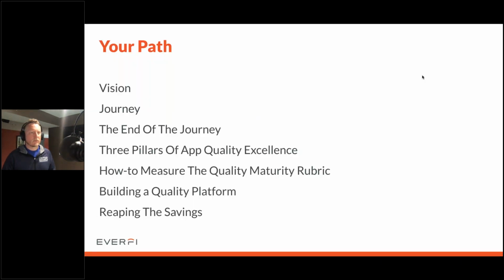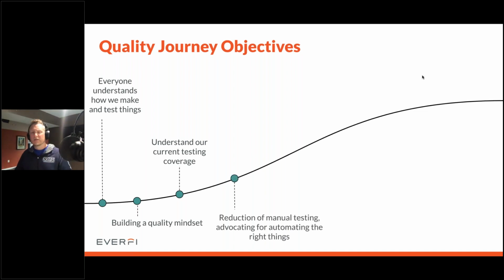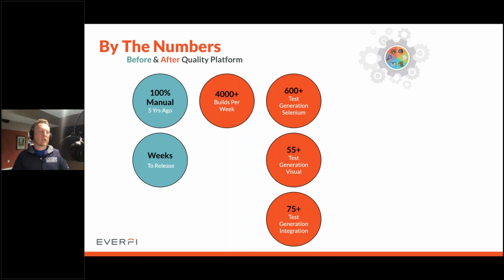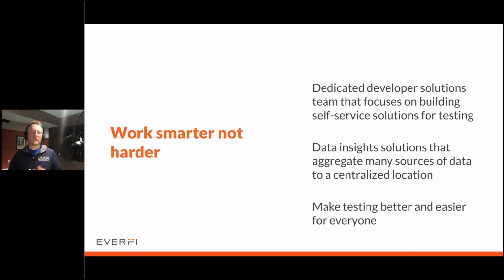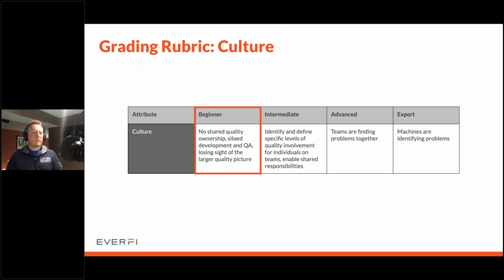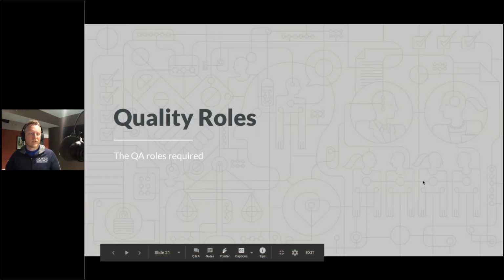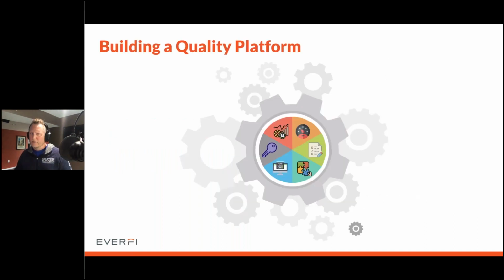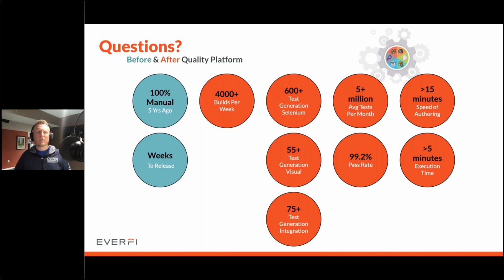[webinar recording] "Understanding the Quality Maturity Rubric" - with Greg Sypolt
Building a culture of quality excellence in your organization is absolutely necessary to compete in 2020 and beyond. Every team member must be accountable for the quality of the application, and understand their role in delivering it. We need our teams to emphasize quality over quantity, work smarter, and set the right expectations, while delivering amazing results.

In a world of agile development -- and even more so for those of us moving to CI-CD -- testing all the things in a fast-paced development environment is challenging if not impossible. So what can we do about it?

One foundational aspect of success is to acknowledge where you are on the quality maturity rubric. By understanding your maturity curve, you will know how to best to set quality goals, diagnose needs, and identify interests for 2020 and beyond.

Greg Sypolt -- VP of Quality Assurance @ EverFi -- shared how he measures the quality maturity rubric in order to set the right execution path and set expectations in the quality journey for huge enterprises with dynamic, mission-critical applications.

In this talk, Greg also explored his experiences in building a quality platform that helped companies achieve elite quality status and drive more business value, quality accountability, and shared responsibility with clear ownership.

Takeaways from this talk include:

* The 3 pillars of app quality excellence as a foundation of your quality journey -- and why establishing them is vital

* How to start building a culture of quality excellence -- right now!

* How to measure the quality maturity rubric -- and your team's place on that curve

* How to start building a quality platform in your organization -- and how to emphasize its cultural importance

* Reaping the savings and ROI of the quality platform